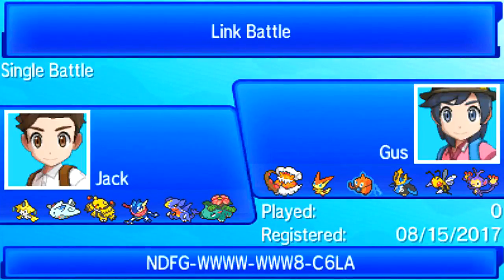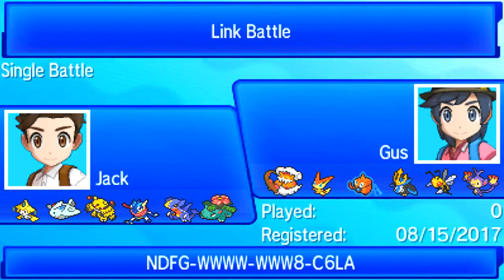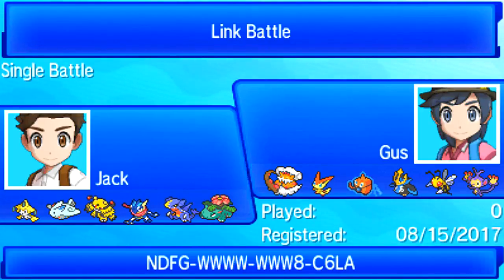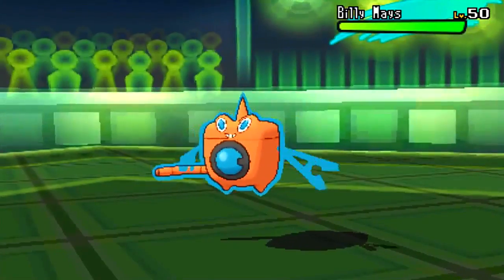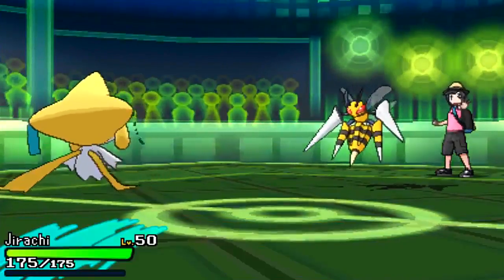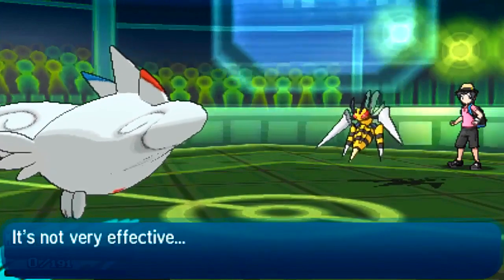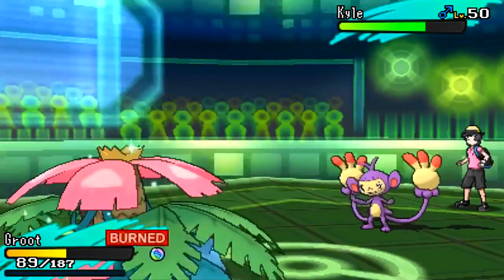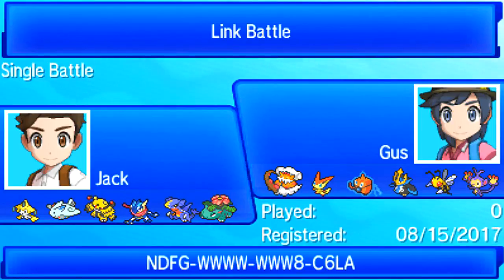NPCC S4 | Week 1 | Norwich Skitty (0-0) vs (New Jersey Brobats) (0-0)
Hey guys and welcome my NPCC S4 Week 1 match versus Brobat!